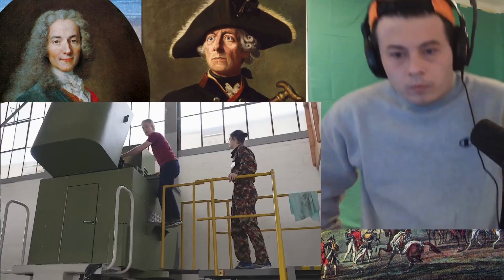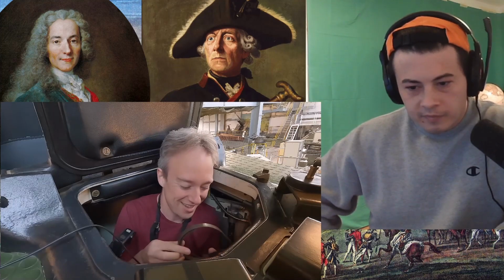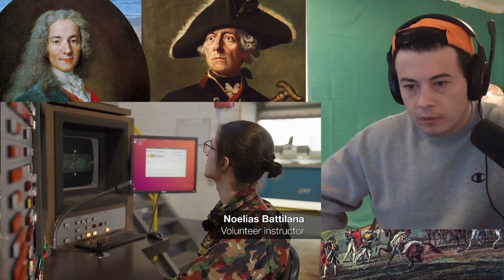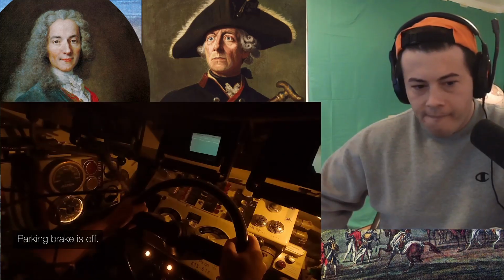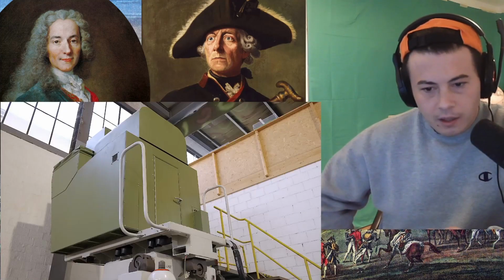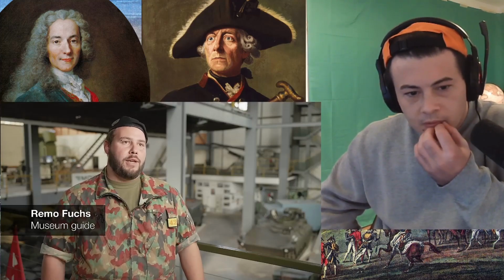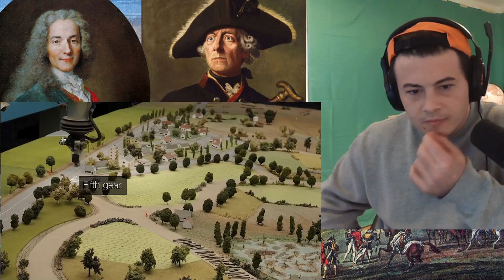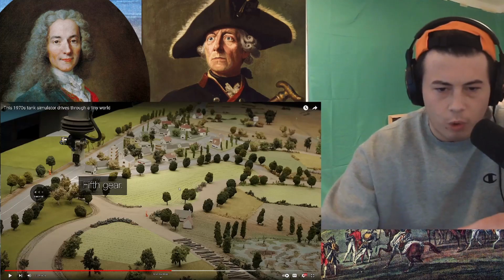American Reacts This 1970s tank simulator drives through a tiny world